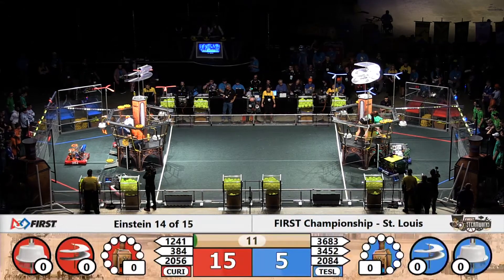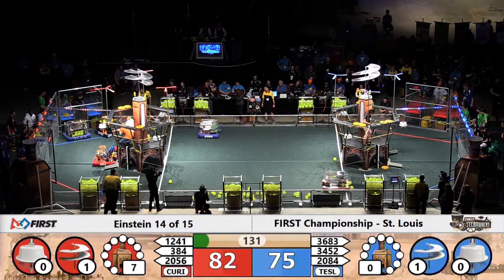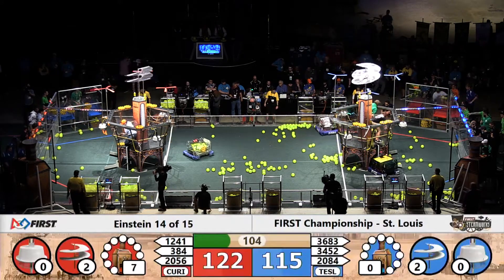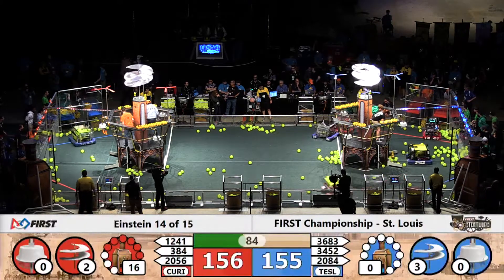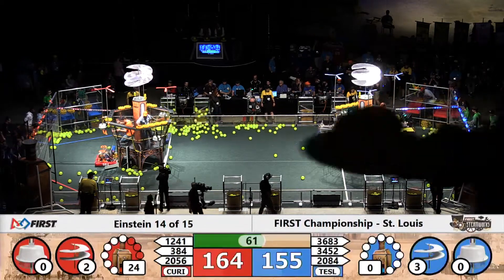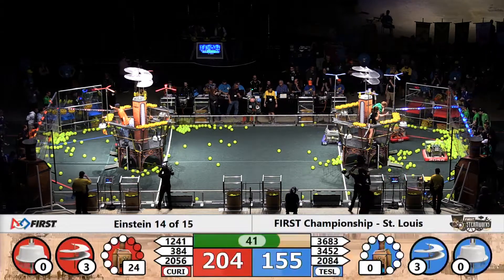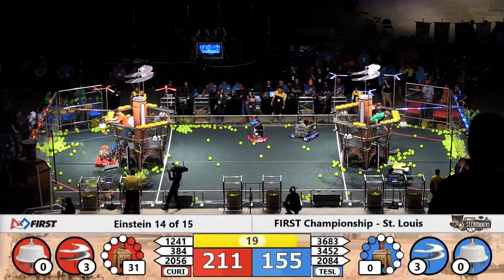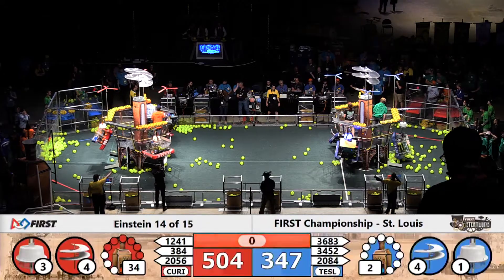2017 STL CMP - Einstein Round Robin 14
Footage of the 2017 STL CMP is courtesy of IndianaFIRST AV & GA FIRST AV.

To view match schedules and results for this event, visit The Blue Alliance Event

Recorded by Spencer Tickman and Edited by Nikhil Narayana